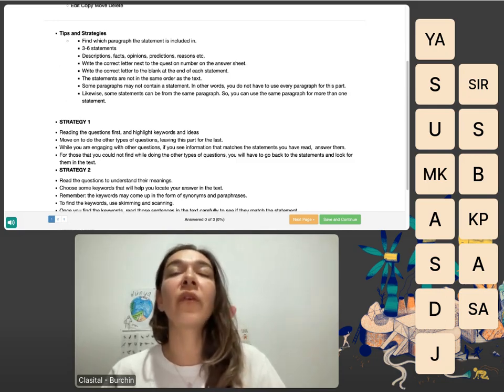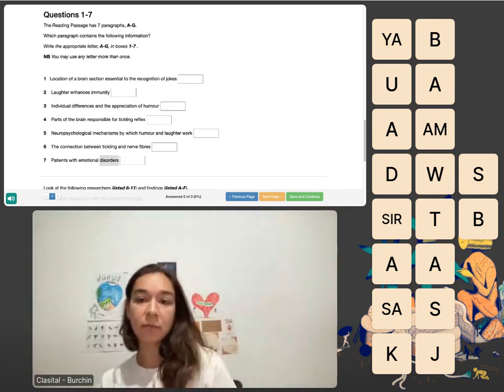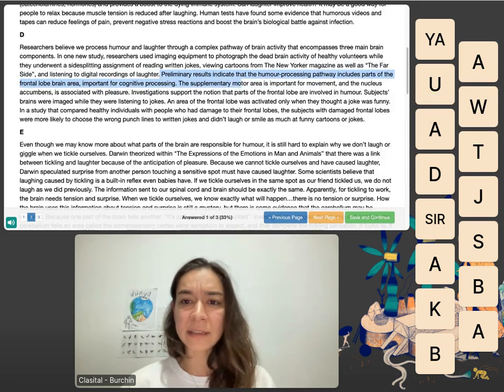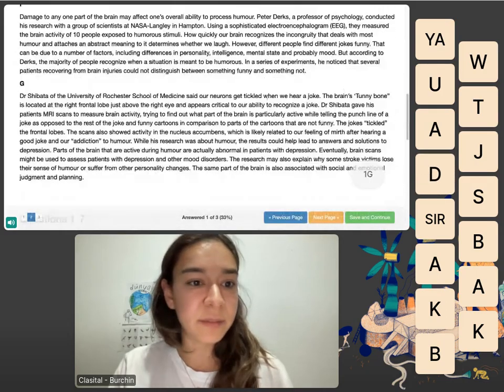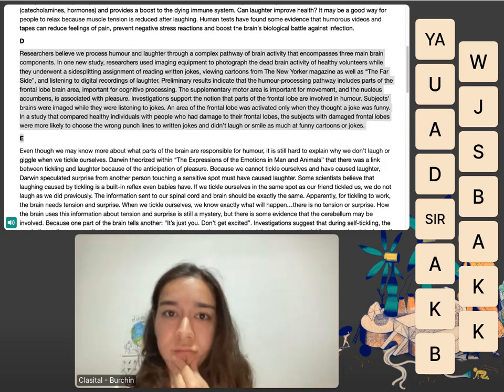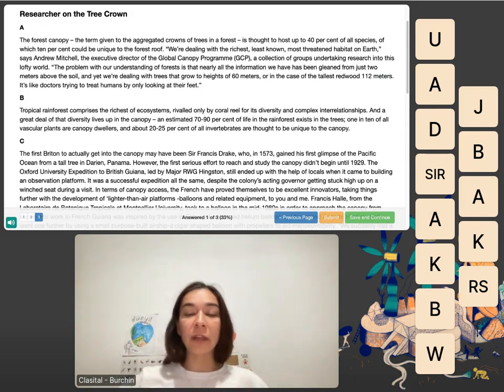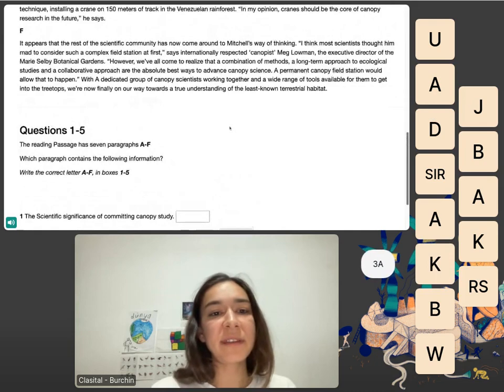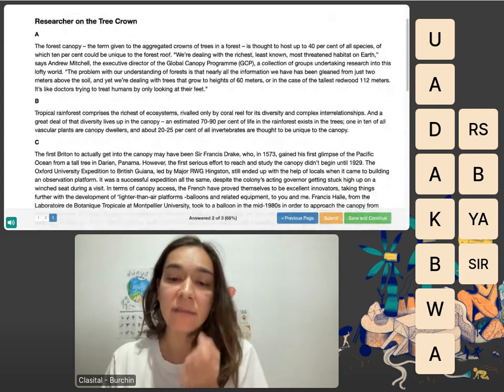IELTS Academic Reading | Matching Information | FREE Live Lesson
In these FREE IELTS Academic Live Lesson recordings, our tutor Ms Cenk teaches IELTS Academic Reading "Matching information" question type.

- to identify the matching information question type,
- what you are expected to do for the matching information questions,
- skim, scan and focus on the target material in the reading passages.

This lesson was recorded on October 12, 2022.